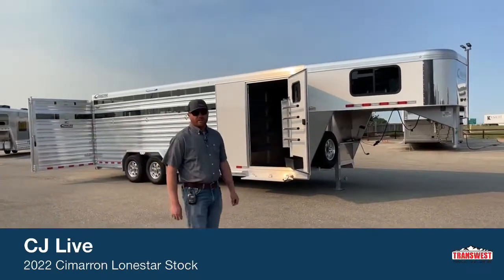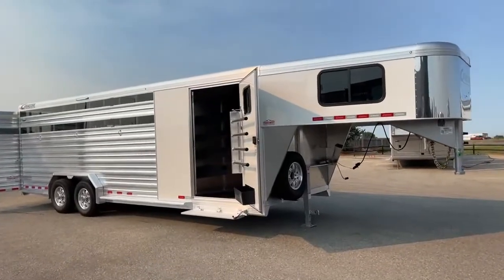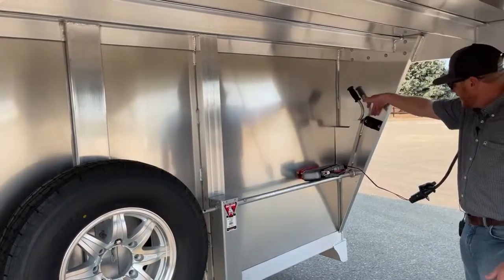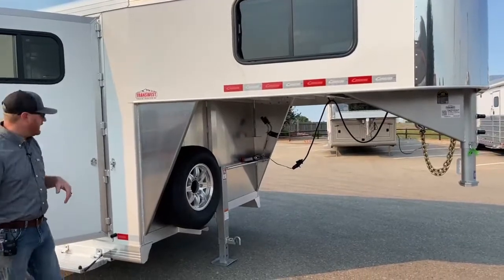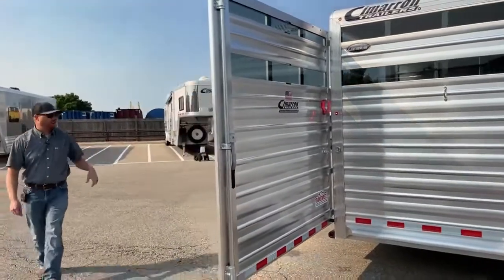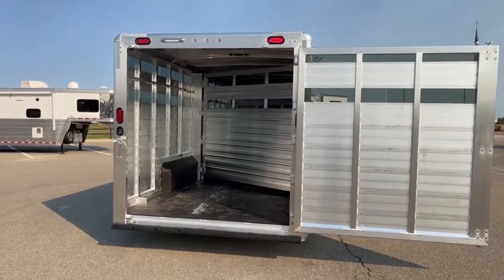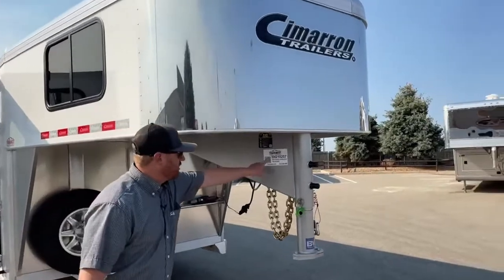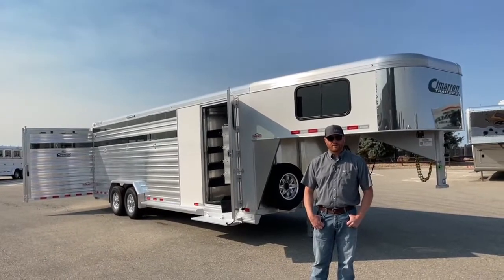2022 Cimarron Lonestar Stock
CJAltenburg shows us a2022 CimarronTrailers Lonestar Stock - 5N210207 Live at Transwest Truck Trailer RV